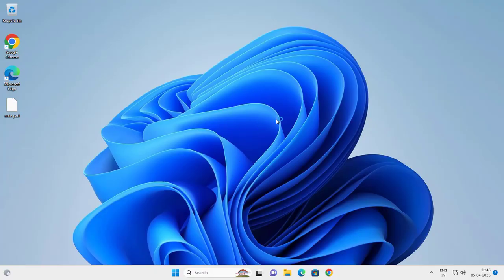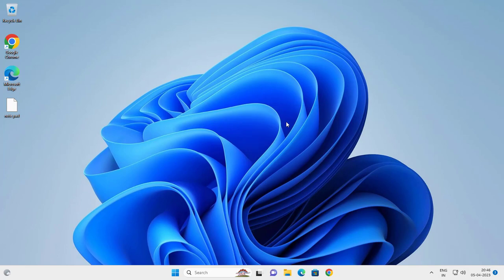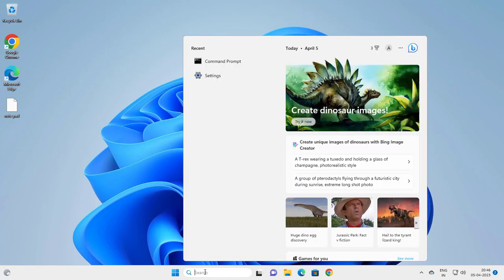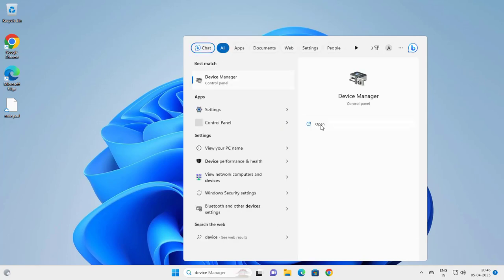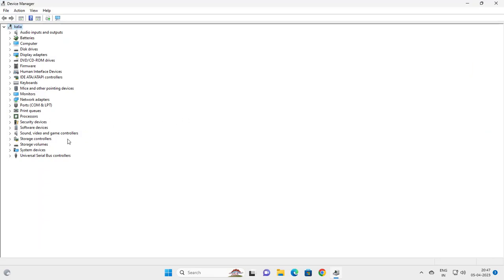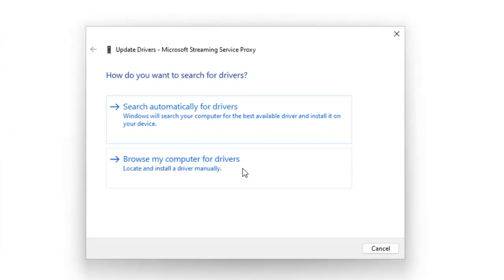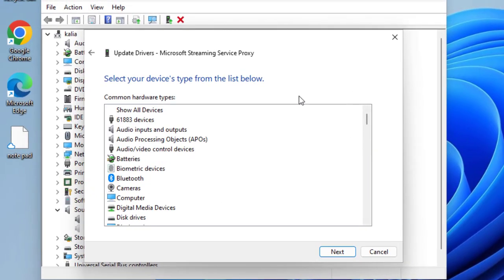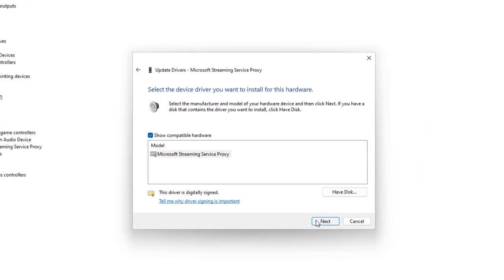Fix Realtek HD Audio Manager Windows 11 Not Showing